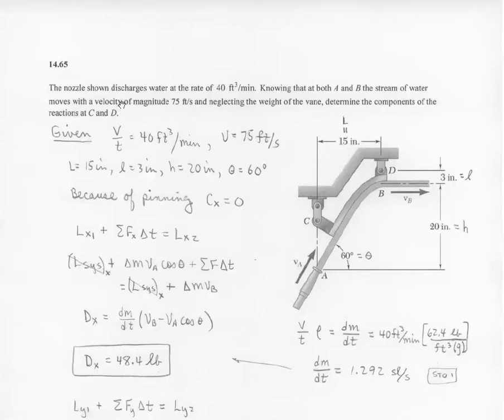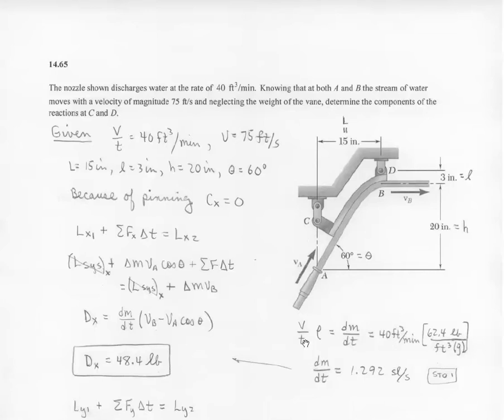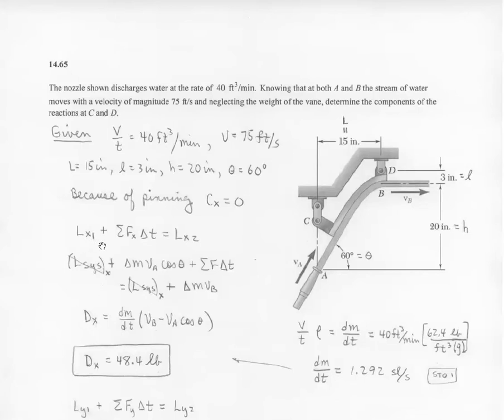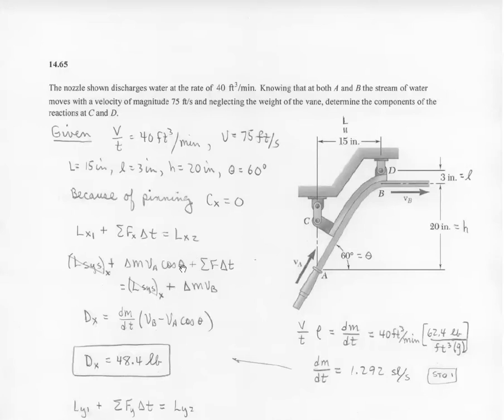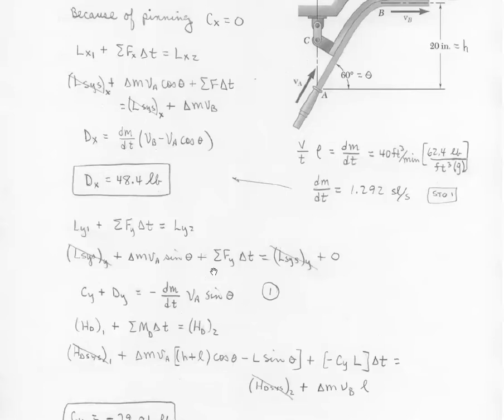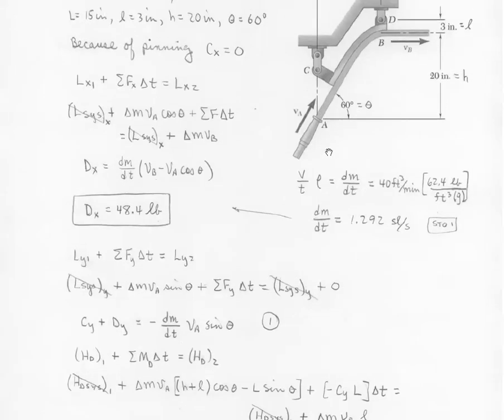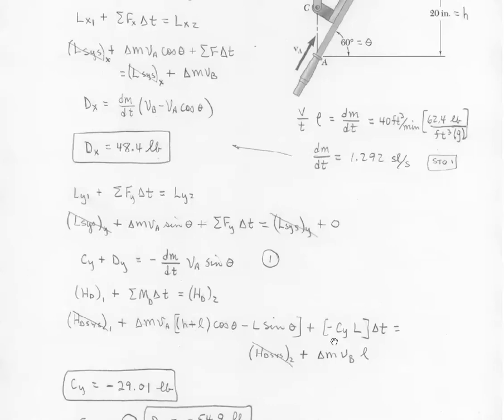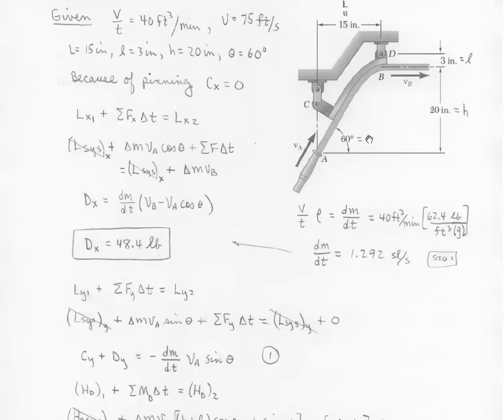14 65 Edition 11